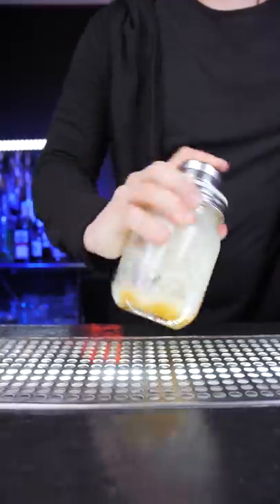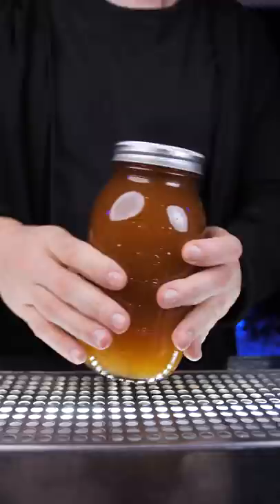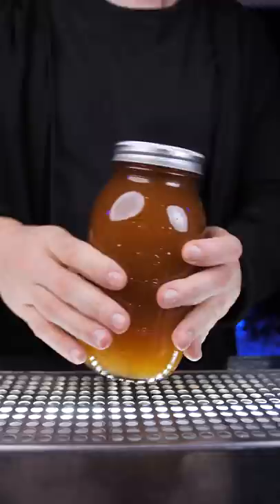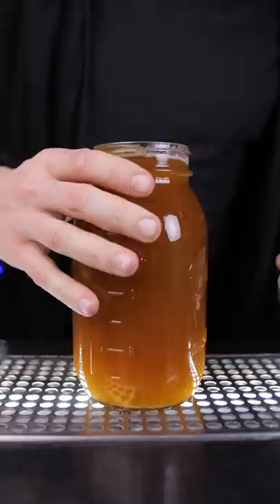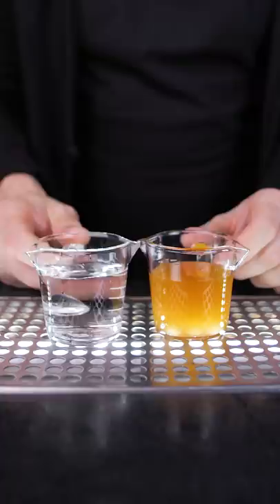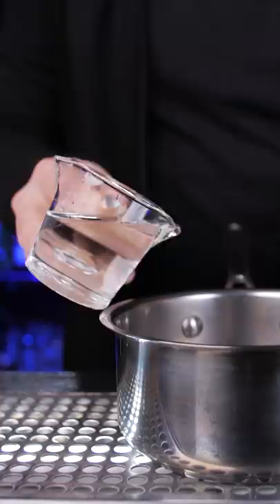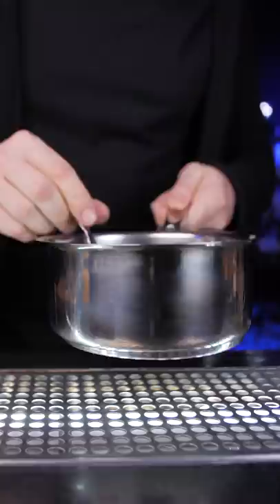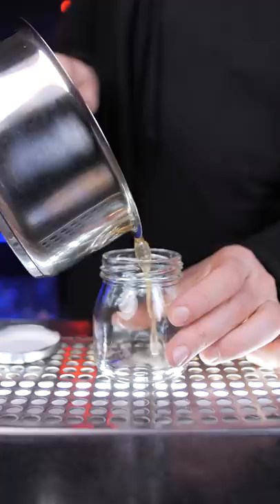Why do You Need Honey Syrup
Raw Honey (or processed)  is used in a lot of different drinks
But straight out of the jar is not easy to pour, measure, and hard to dissolve when you need to use it with iceв drinks
I already showed you how to make a simple syrup, so the same way you can make a honey syrup. it has a more complex flavor . The most common is one part of water and one part honey 1:1
To make it In the small saucepan, put water and honey. Stir it over medium or low heat until the honey is dissolved
Then cool it and pour it into a separate bottle. It's a lot easier to mix it with your iced drinks, tea, cereal, or coffee
The most popular variation is a ginger-honey syrup